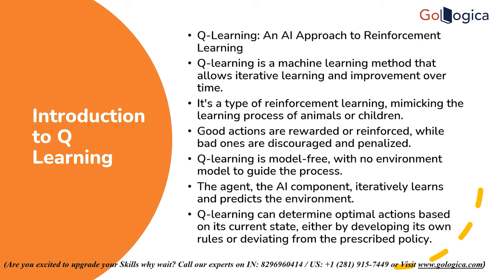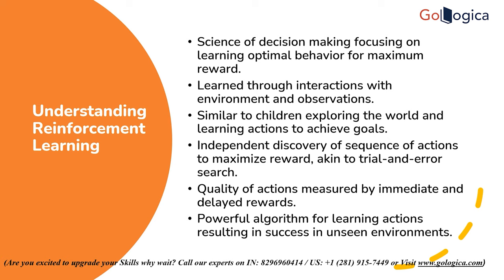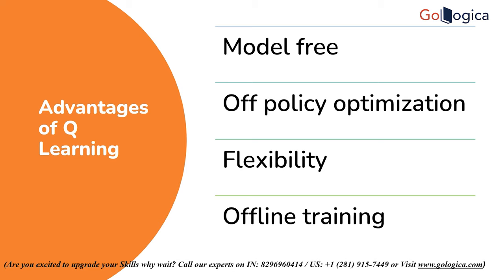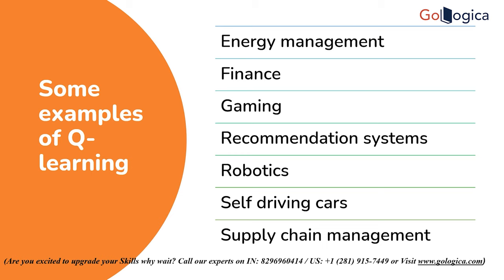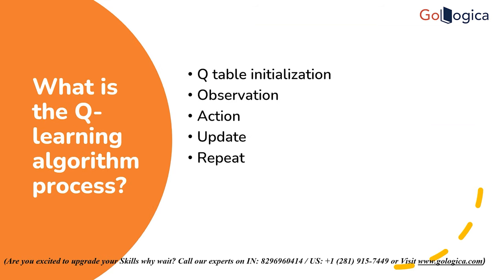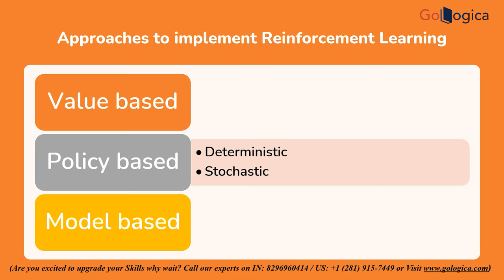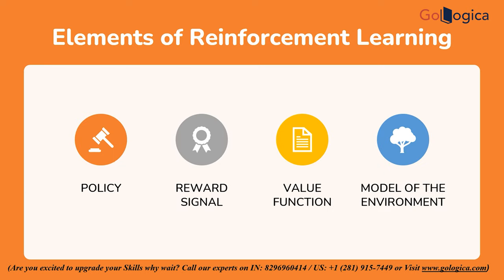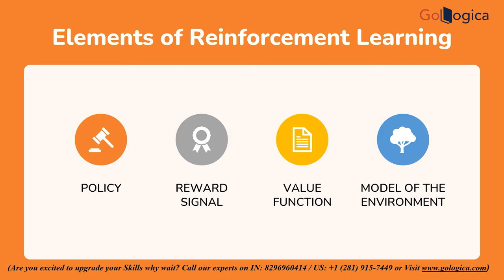Mastering Q Learning || Comprehensive Guide to Reinforcement Learning || GoLogica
Title: GoLogica Presents: Mastering Q-Learning - A Comprehensive Guide

Description:
Welcome to GoLogica's in-depth YouTube guide on mastering Q-learning! In this comprehensive presentation, we'll take you on a journey to understand and implement Q-learning, a fundamental reinforcement learning algorithm, from the ground up.

Here's what you can expect:
Introduction to Reinforcement Learning: Gain a clear understanding of reinforcement learning (RL) and its role in training agents to make sequential decisions in dynamic environments. Learn about the key components of RL, including agents, environments, states, actions, and rewards.
Exploring Q-Learning: Dive into the Q-learning algorithm, a model-free RL technique used to learn optimal action-selection policies in Markov decision processes (MDPs). Understand the Q-value function, Q-table, and the process of updating Q-values through exploration and exploitation.
Understanding Markov Decision Processes (MDPs): Explore the mathematical framework of MDPs, which formalizes the RL problem by defining states, actions, transition probabilities, and rewards. Learn how MDPs provide a structured representation of decision-making problems.
Q-Learning Algorithm: Learn the step-by-step process of implementing the Q-learning algorithm, including initialization, action selection, reward observation, Q-value updates, and convergence criteria. Understand how Q-learning enables agents to learn optimal policies through trial and error..
Q-Learning Extensions and Enhancements: Explore advanced topics in Q-learning, including discounted rewards, temporal difference learning, eligibility traces, deep Q-networks (DQN), double Q-learning, and prioritized experience replay.

👍 Enroll for GoLogica Artificial Intelligence and Deep Learning Training

 📕 Oracle NetSuite Embraces Generative AI to Transform Cloud ERP ➡
📕 Top 40+ Google Interview Questions and Answers for 2023 ➡